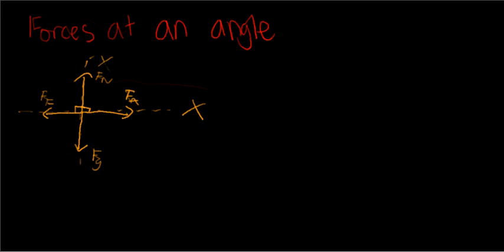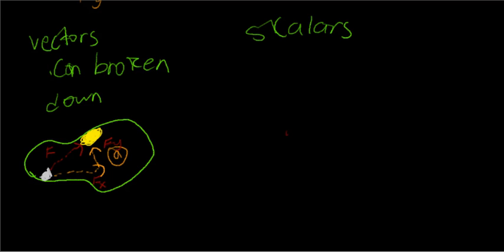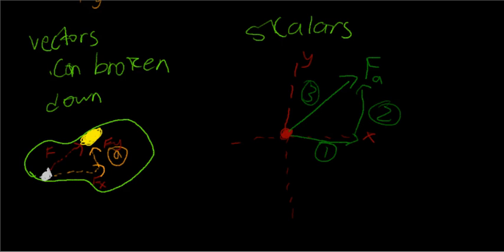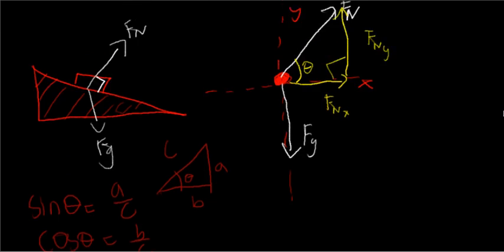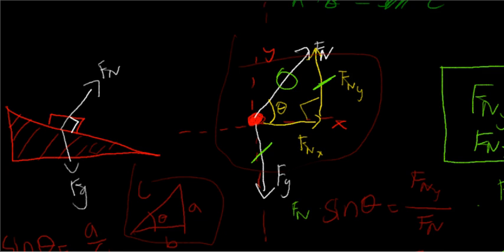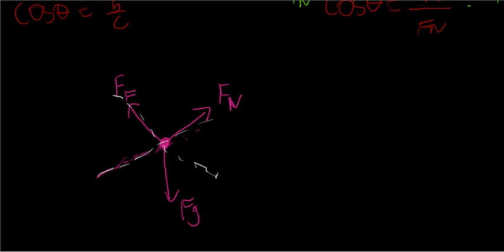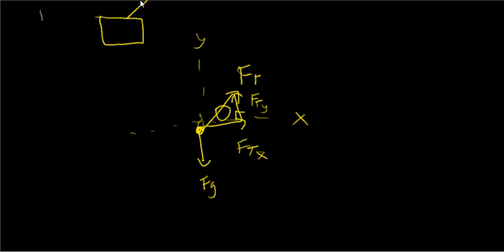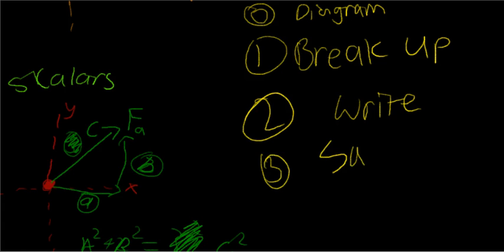Forces at an angle